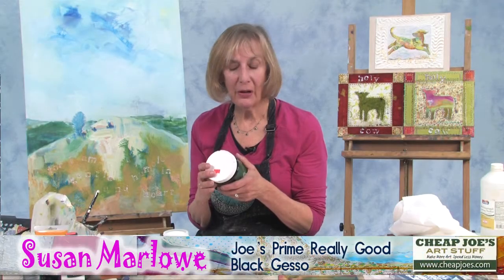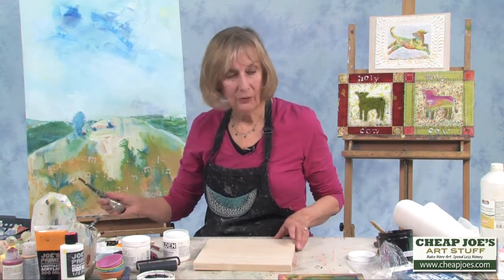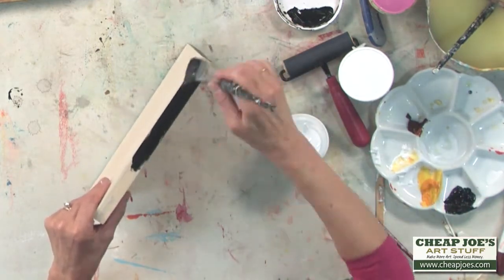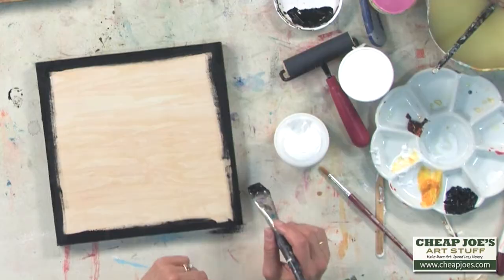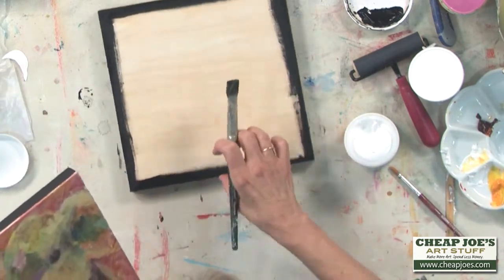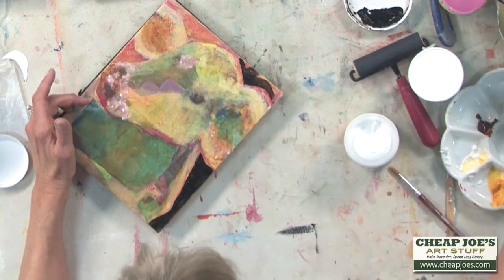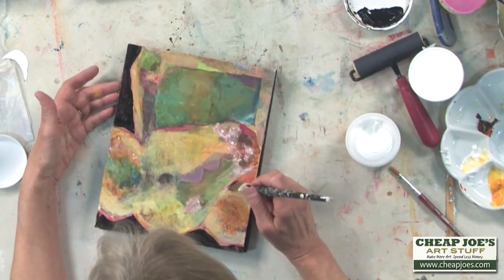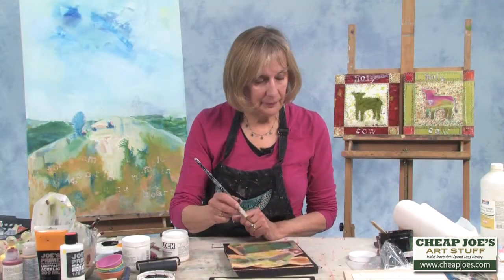Susan Marlowe- Joe's Prime Black Acrylic Gesso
Collage artist Susan Marlowe has found a wonderful way to share her artwork with others. After completing a painting, Susan will make prints of her work. Then, she mounts them on Joe's Prime Really Good Cradled Wood Panels Susan prepares her panel by painting the sides and over the fronts with Joe's Prime Black Acrylic Gesso This give the artwork a wonderfully finished presentation without expensive framing. Susan has found that the gesso also,works quite well as an acrylic paint without the glossy finish that most acrylics have.

Watch for more videos featuring Susan Marlowe on Cheap Joe's You Tube Channel.